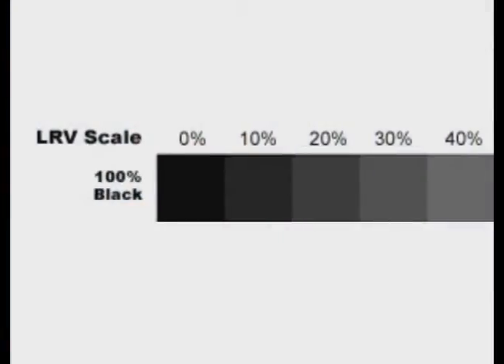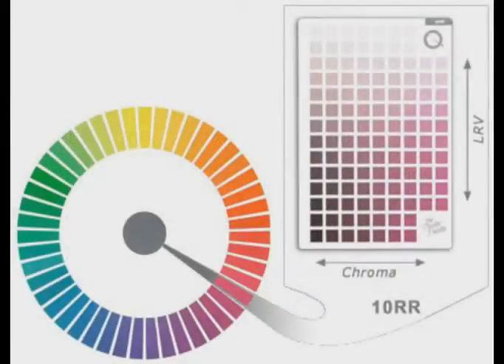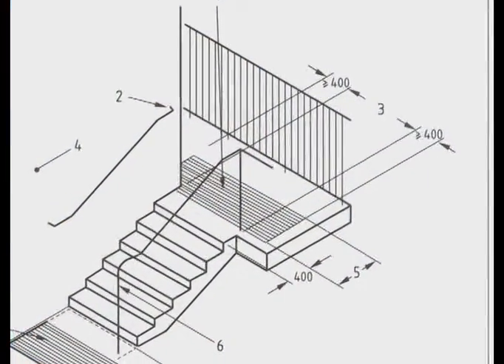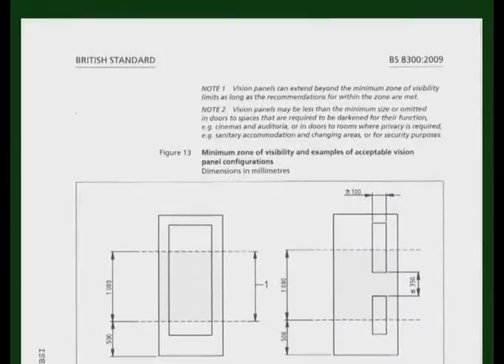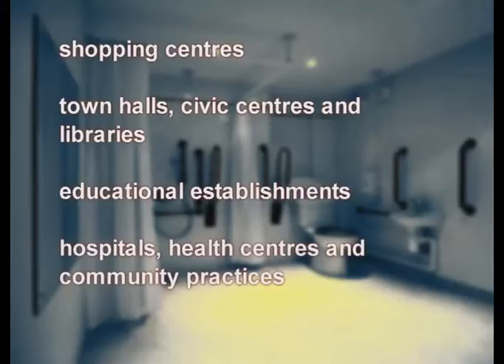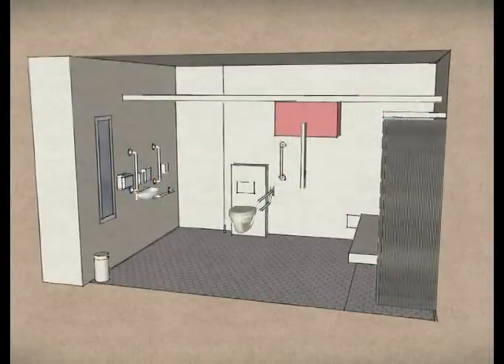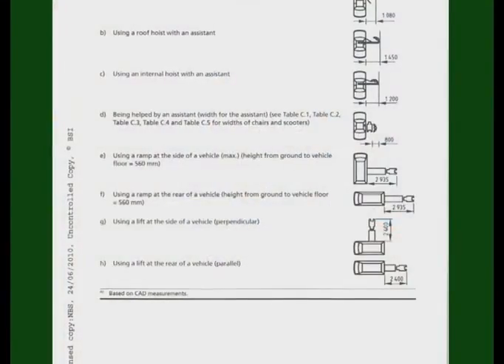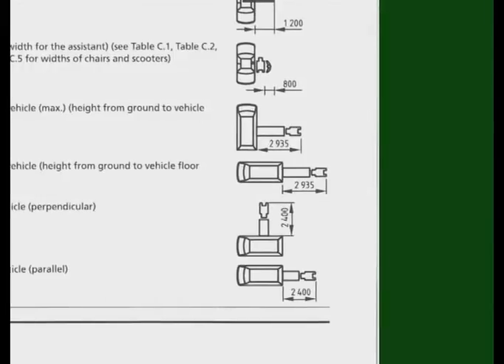BS 8300 - Designing for Disability